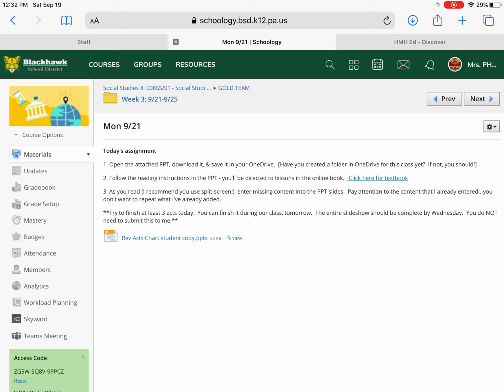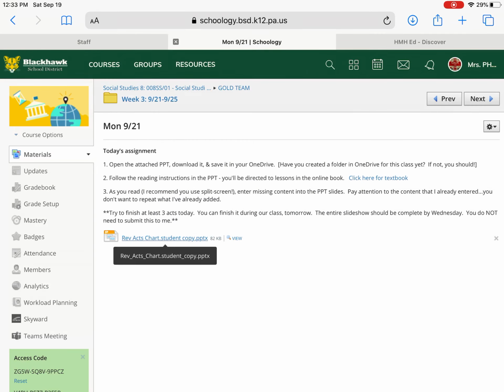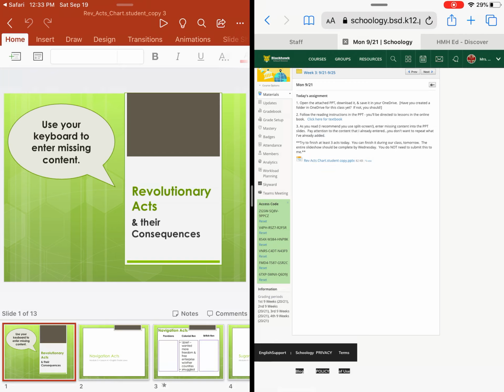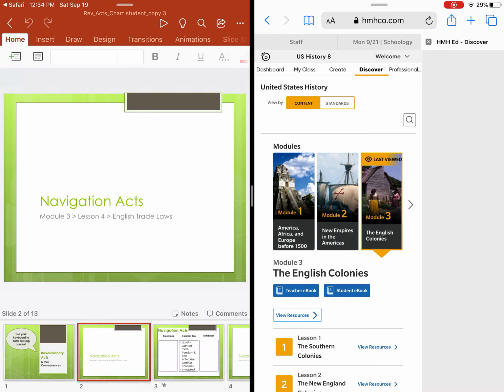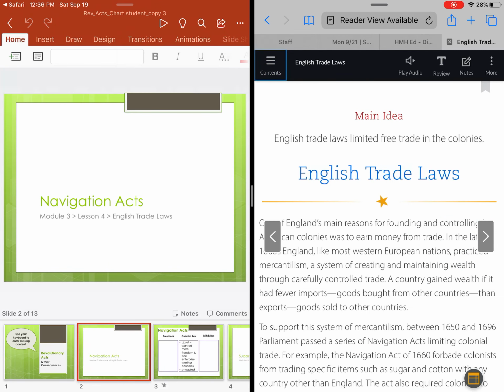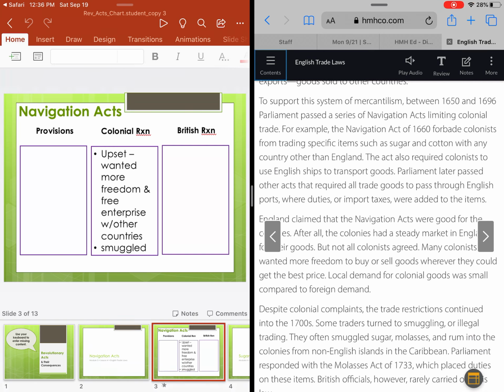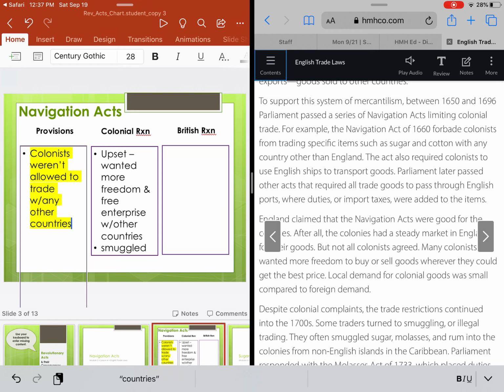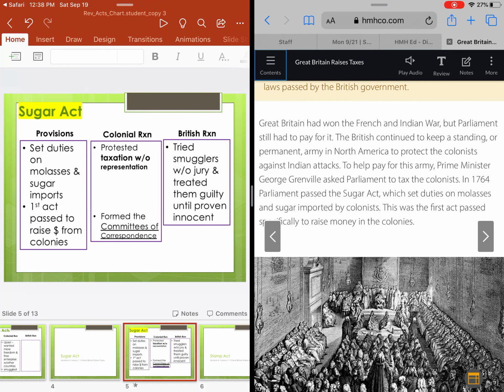Sept 21 Instructions